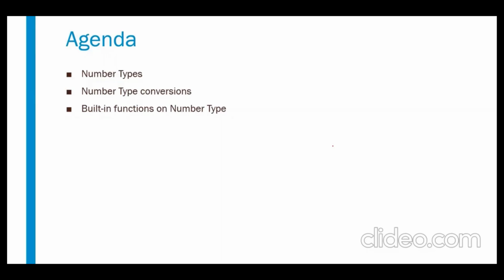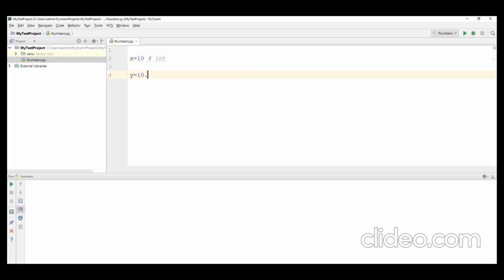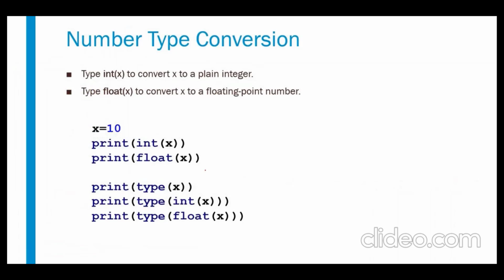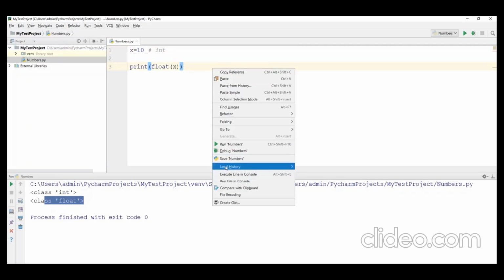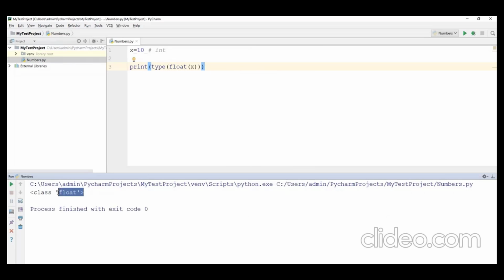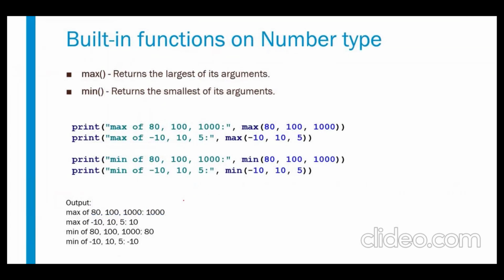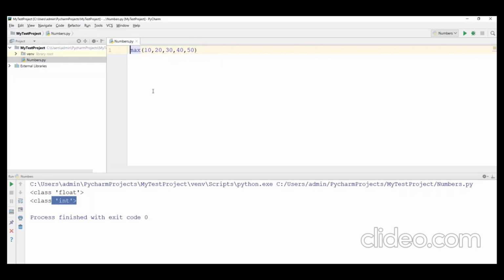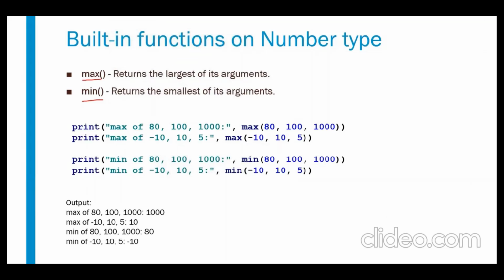Numbers in python - Part - 2.10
Numbers in Python - Part - 2.10 -  Full Course For Beginners

Python Full Course For Beginners - Follow each module step by step.